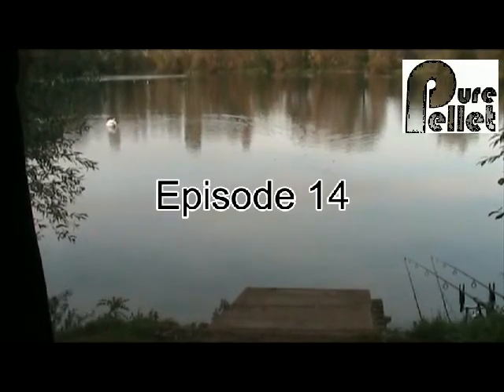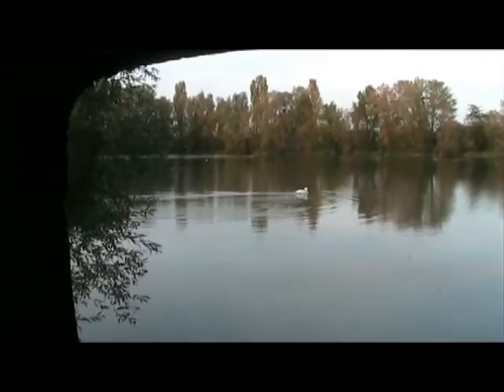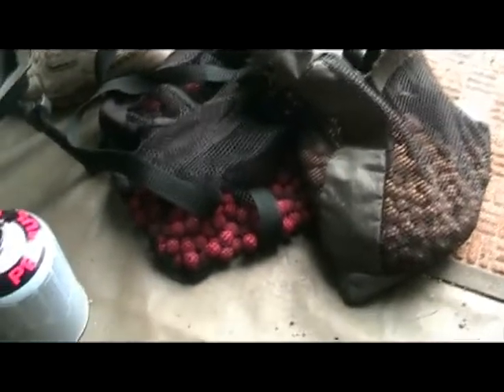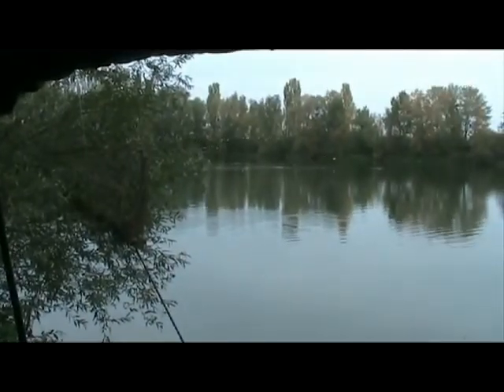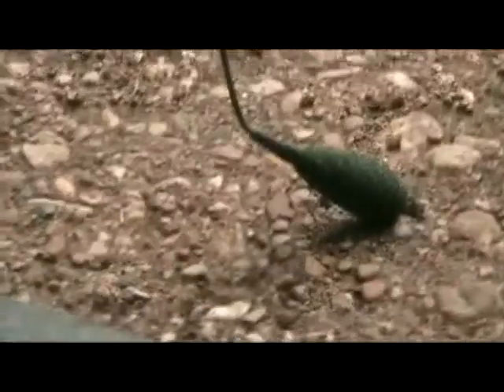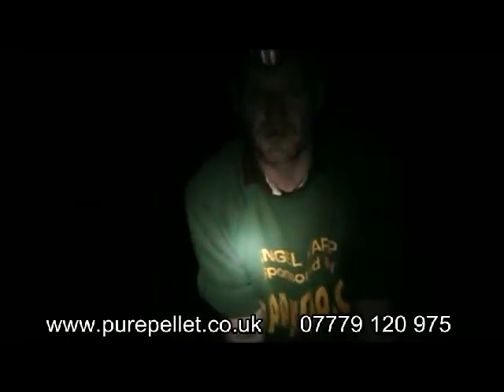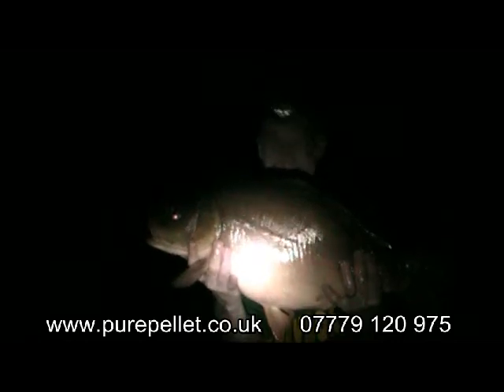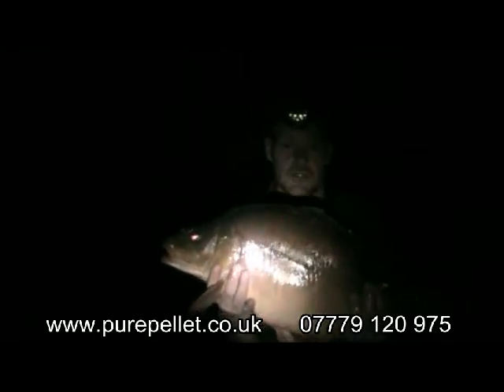Fishing Episode 14.